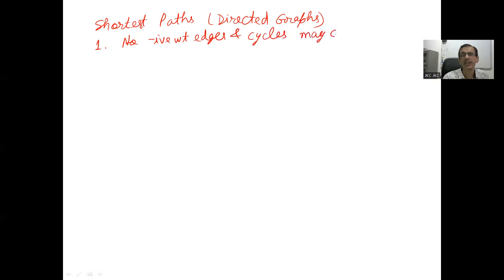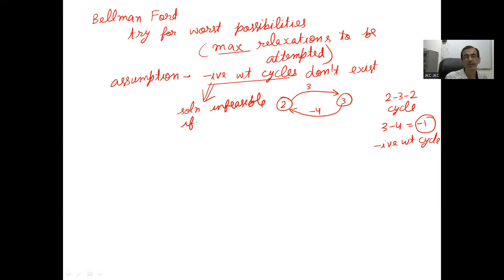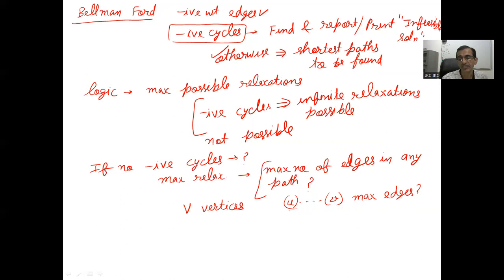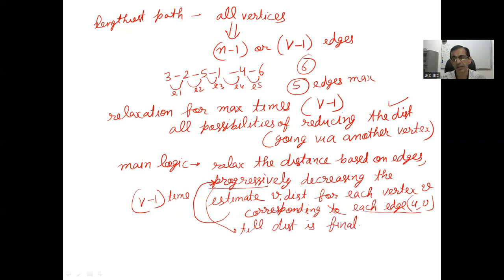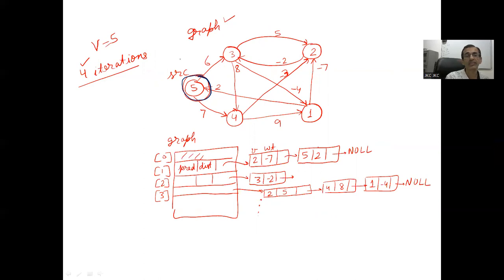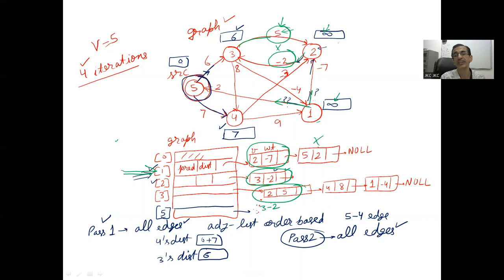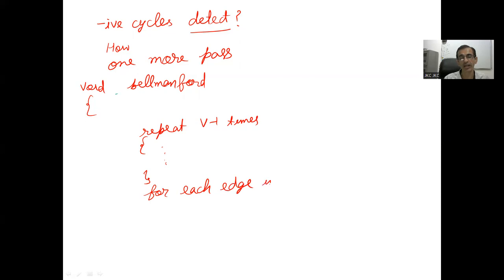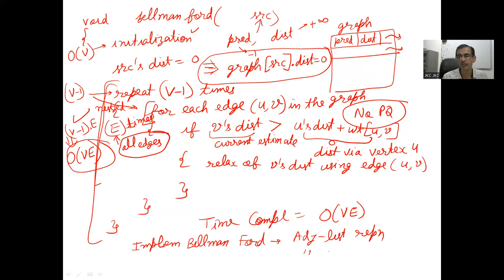Algo L26: Bellman Ford Algo for single source shortest path